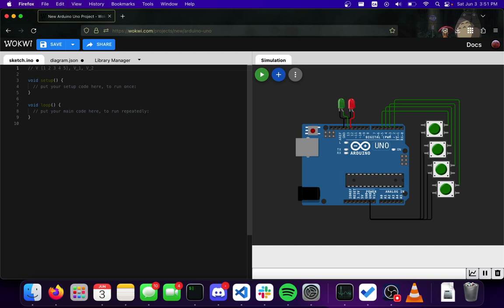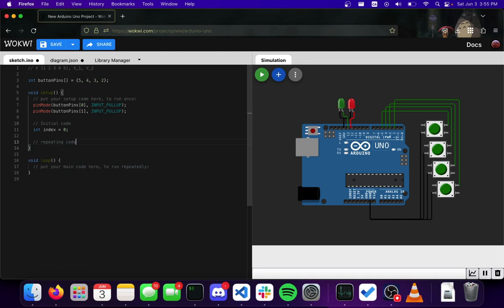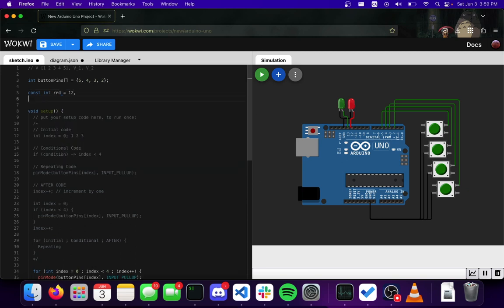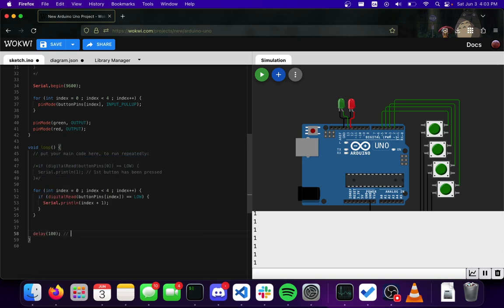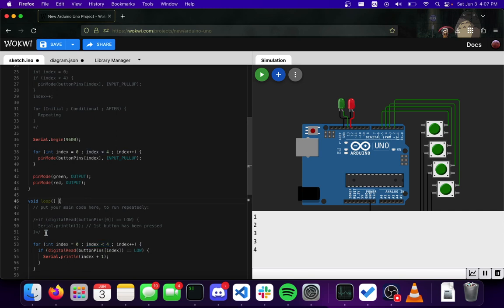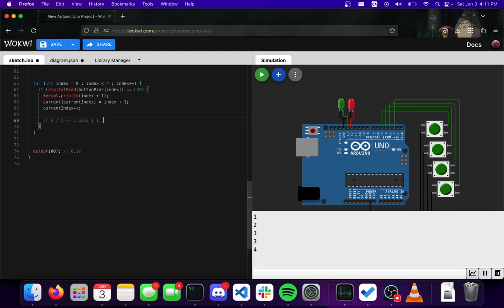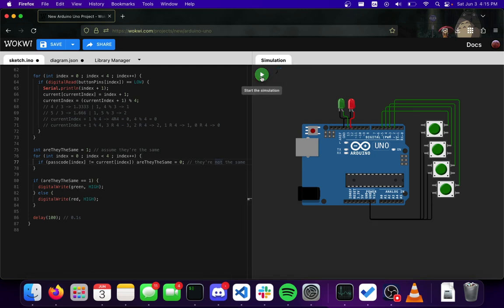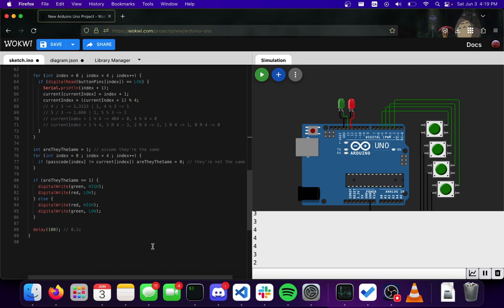Arduino Fundamentals - Lesson 5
Congratulations! You've made it to the last video of our arduino fundamentals series. We will be looking at loops and arrays in this lesson to discuss how to deal with multiple components easily!